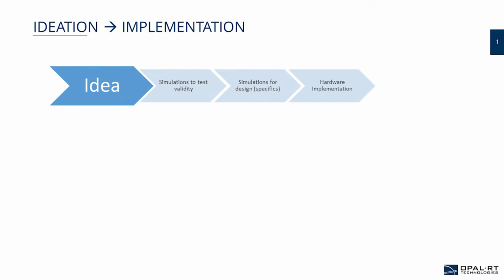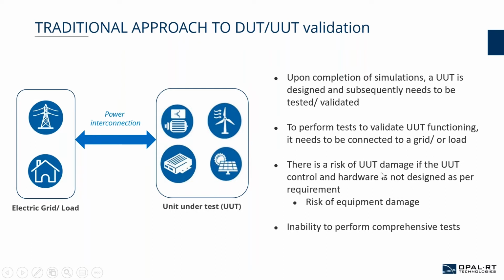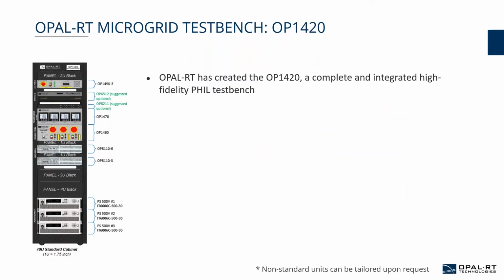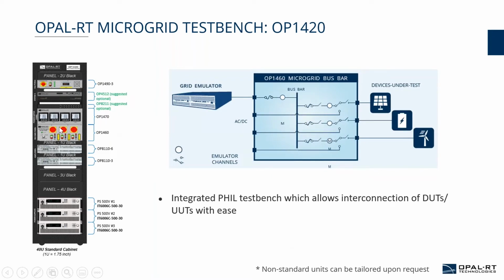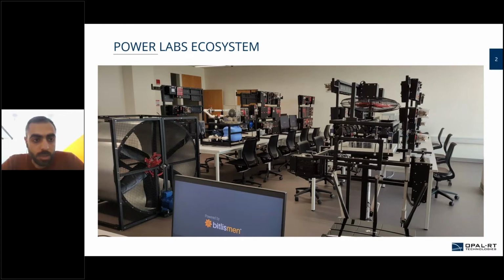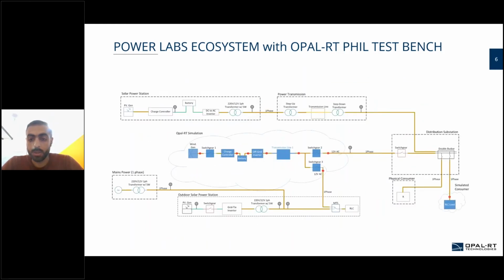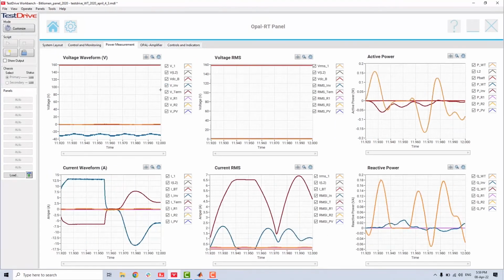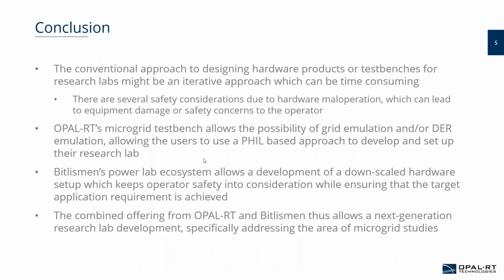"Academic Teaching and Research with OPAL-RT PHIL Test Bench and Bitlismen's PLE Trainers" Webinar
This is joint webinar by Bitlismen and Opal-RT Technologies. In this webinar we talk about PHIL systems and demonstrate how the PHIL systems can be integrated with physical academic trainers and be be used not only for research purposes but also academic teaching.